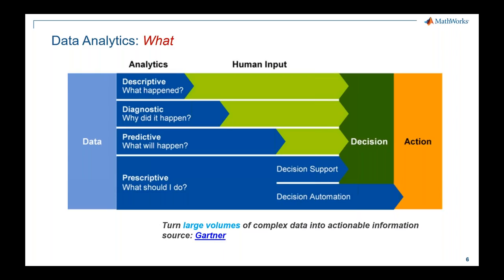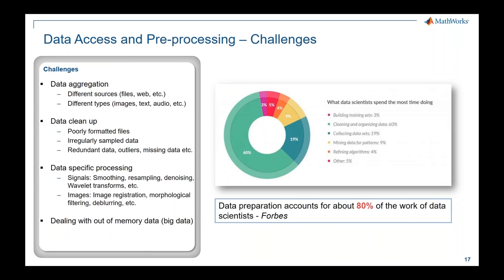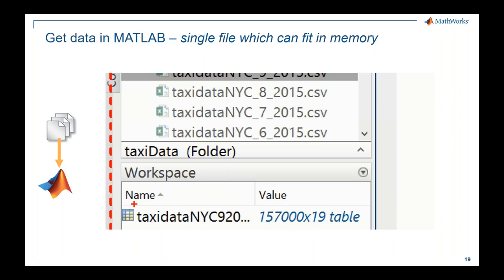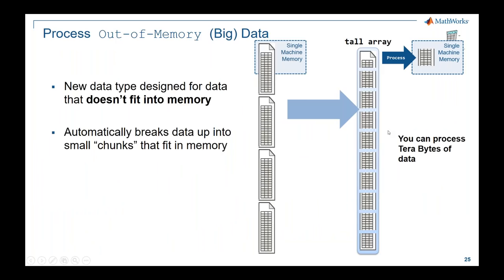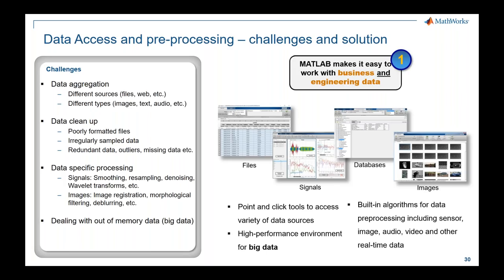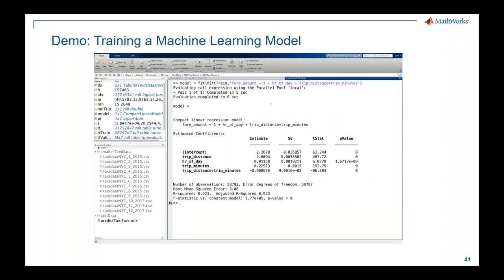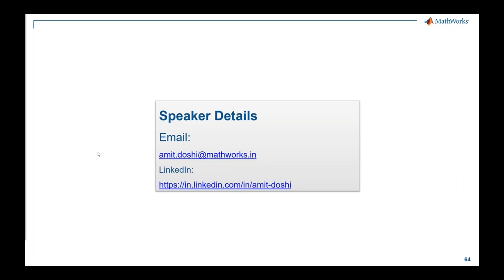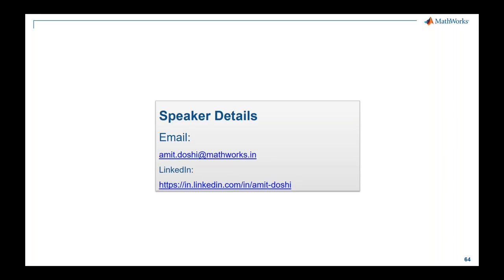Webinar: Developing and Deploying Analytics for Internet of Things (IoT)/ Enterprise Systems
The combination of smart connected devices with data analytics and machine learning is enabling a wide range of applications, from home-grown traffic monitors to sophisticated predictive maintenance systems and futuristic consumer products. While the combination brings virtually limitless opportunities, there are few challenges, such as -
• using huge data to build accurate and robust models,
• scaling the analytical models to work with an enterprise system or
• embedding intelligence in the edge device
In this session, we show you techniques for handling large amounts of data, tools used to create machine learning models as well as deploying an IoT system with data analytics without developing custom web software or servers.
Highlights:
• Accessing data in large text files, databases, or from the Hadoop Distributed File System (HDFS)
• Processing data that does not fit in memory
• Integrating online analysis and visualization using MATLAB
• Scaling IoT solutions with analytics
Presenter: Amit Doshi
Senior Application Engineer, MathWorks India
Amit Doshi is a senior application engineer at MathWorks in the area of technical computing. He focuses on data acquisition, data presentation, statistical analysis, and parallel computing. Amit has over 9 years of experience in experimental test setup development, testing and validation, workflow automation, and system simulations. He previously worked at Suzlon Energy Limited in Pune and Germany, Texas Instruments in Germany, and IIT Bombay. Amit holds a bachelor’s degree in mechanical engineering and a master’s degree in mechatronics.